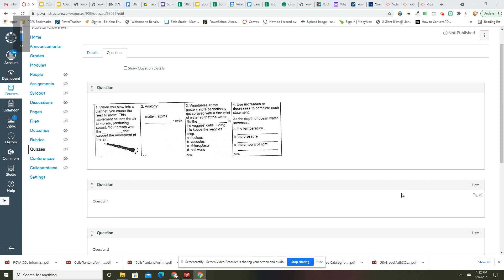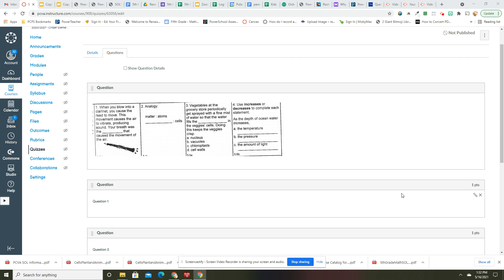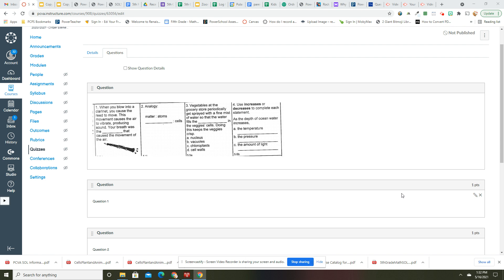Warm up 5-17